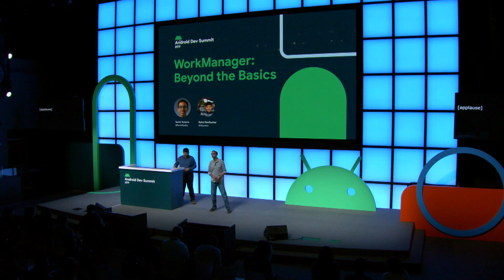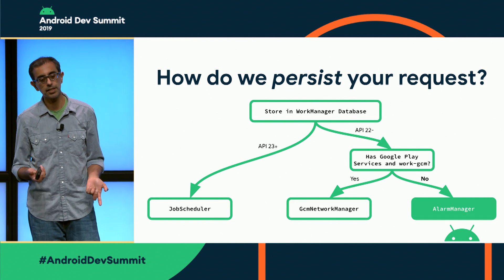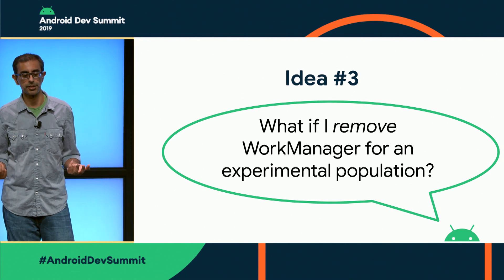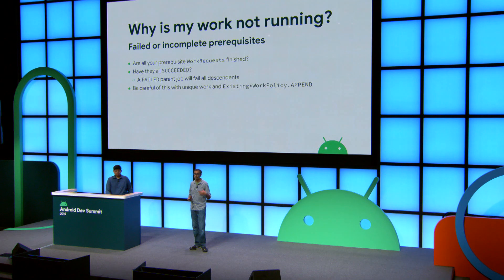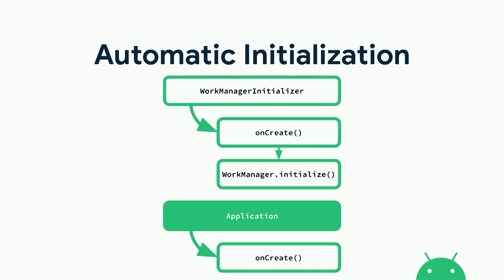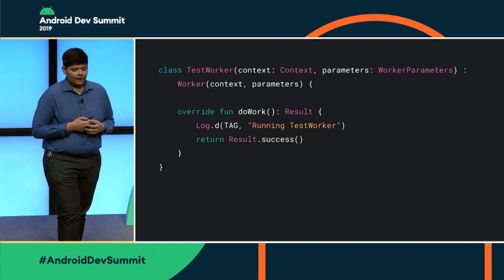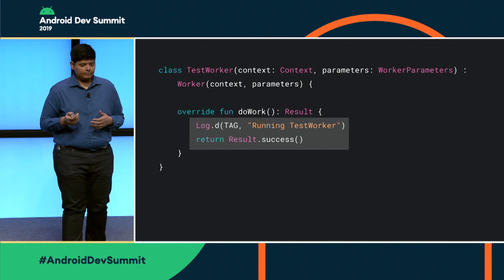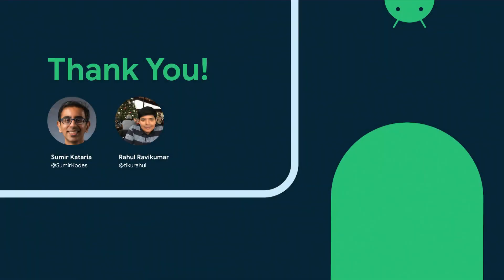WorkManager: Beyond the basics (Android Dev Summit '19)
Learn more about WorkManager, the Jetpack library for background processing. This talk introduces intermediate and advanced concepts to address common questions, gotchas, and issues you might see when you deploy to a large ecosystem of users and devices.

Presented by: Rahul Ravikumar, Sumir Kataria

AndroidDevSummit event: Android Dev Summit 2019; re_ty: Publish; product: Android - General; fullname: Rahul Ravikumar, Sumir Kataria;